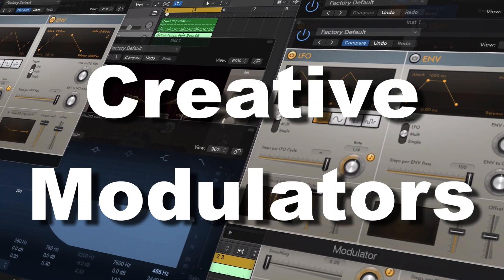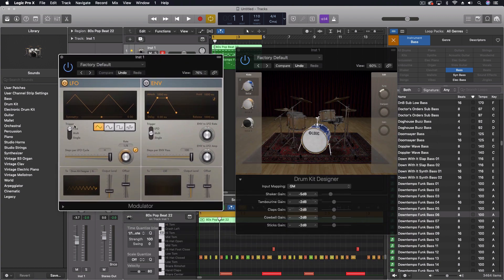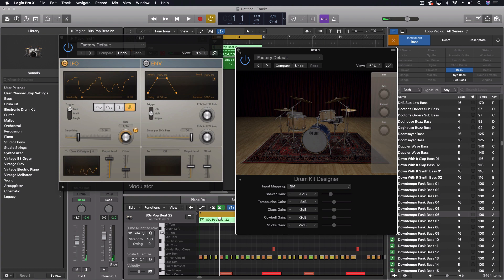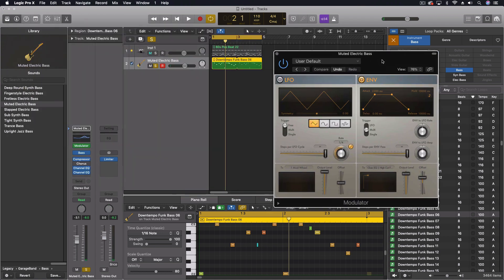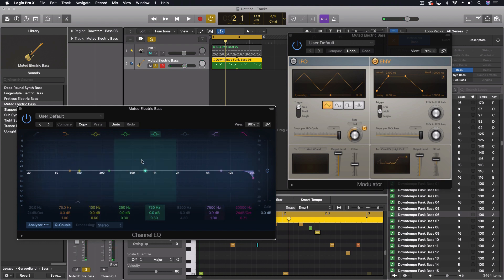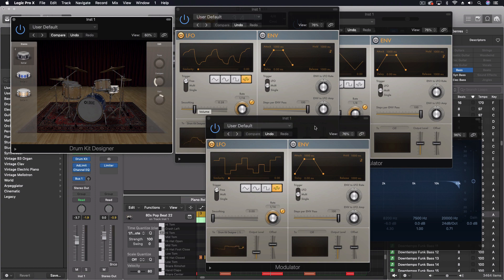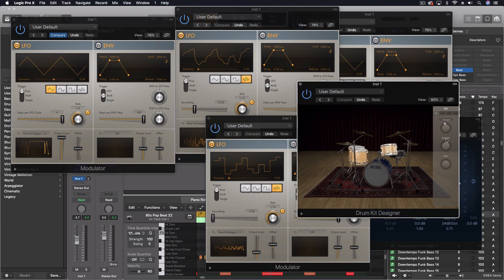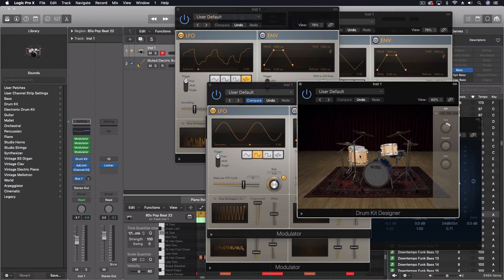Creative Modulators | Logic Pro X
The modulator is one of my all time favorite effects in Logic Pro X and in this video I show you another one of the reasons why.